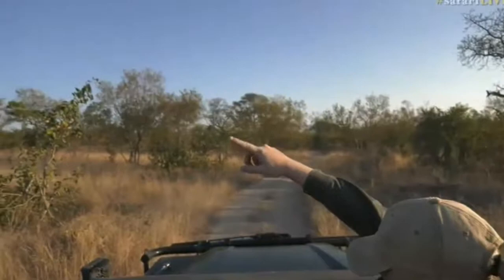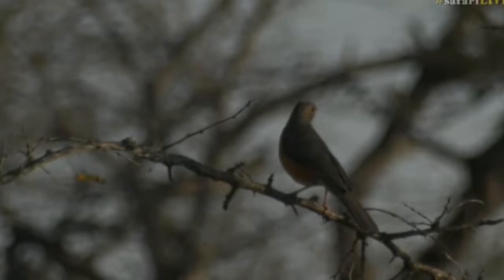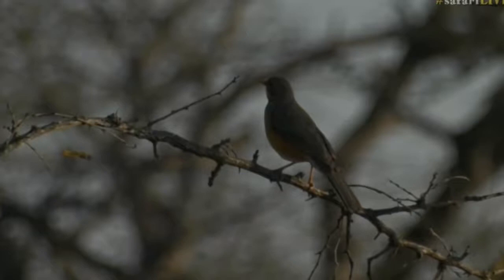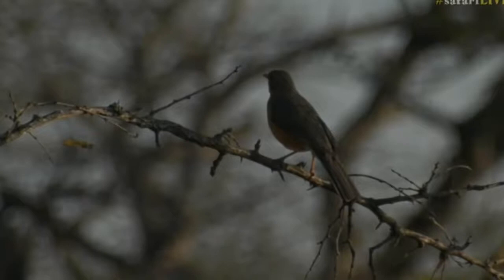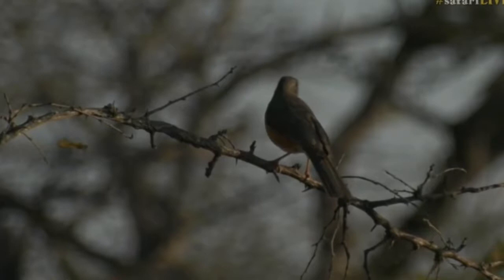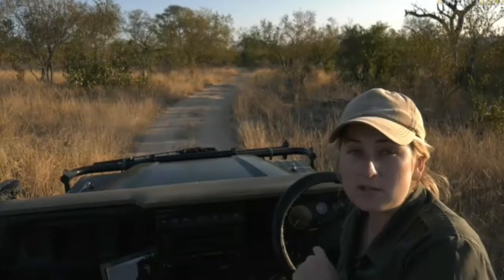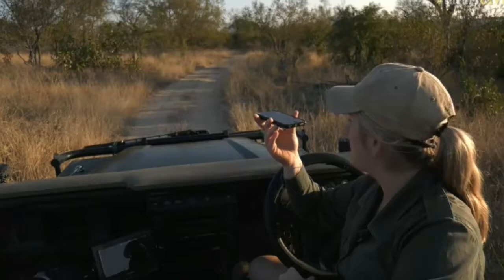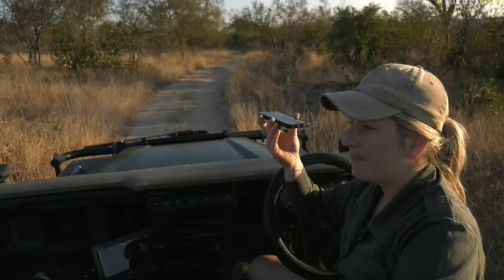July 02, 2017 - Sunset- Kurrichane Thrush with Tayla